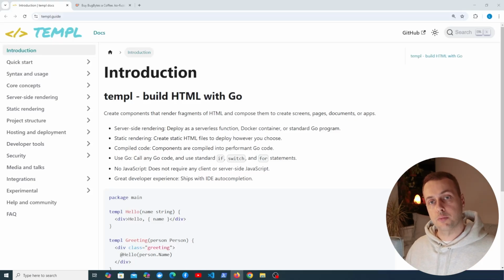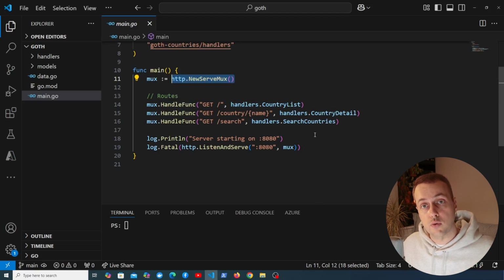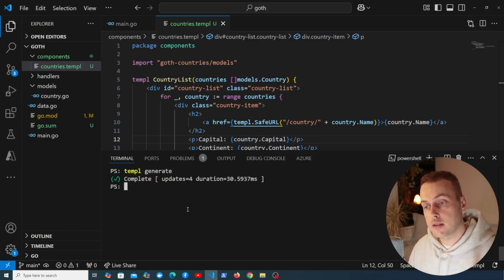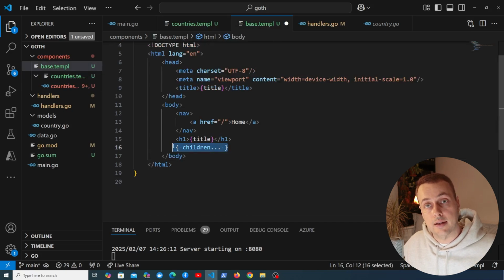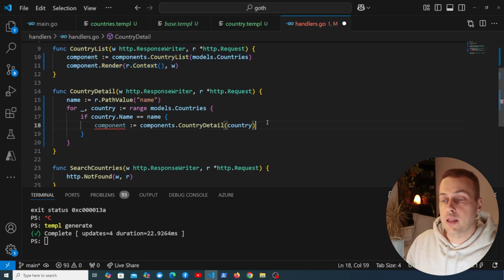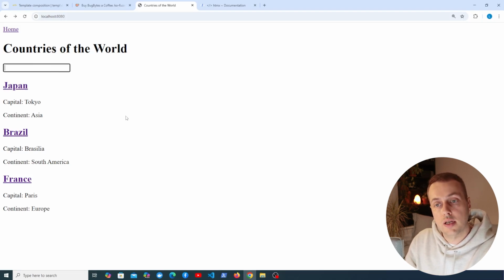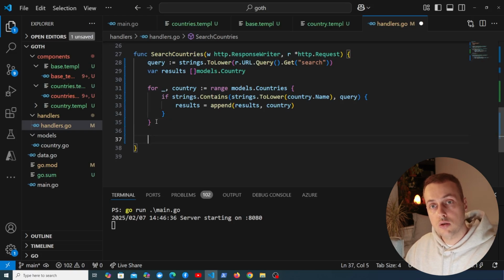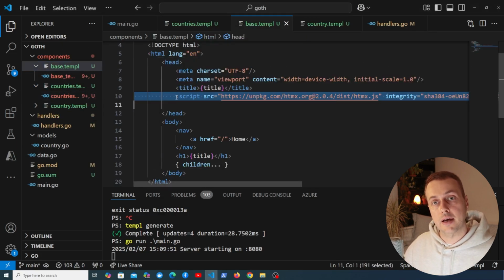GoTH Stack - Go, HTMX and Templ for interactive apps with GoLang!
In this video, we build a small app using Go on the backend, Templ for building re-usable components and HTMX for building interactive areas of the webpage.

📌 𝗖𝗵𝗮𝗽𝘁𝗲𝗿𝘀:
00:00 Intro
01:42 Templ introduction
04:47 Creating Templ component
09:11 Template composition with Templ
12:12 Creating Templ page for individual object
16:02 Interactive Search with HTMX and Templ